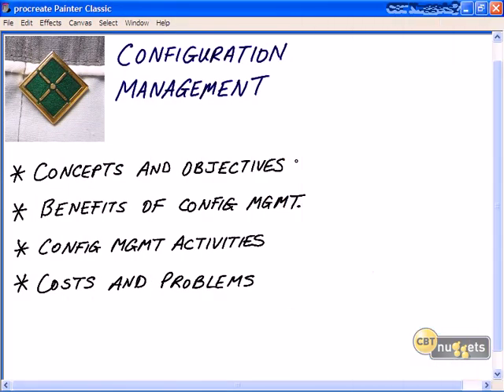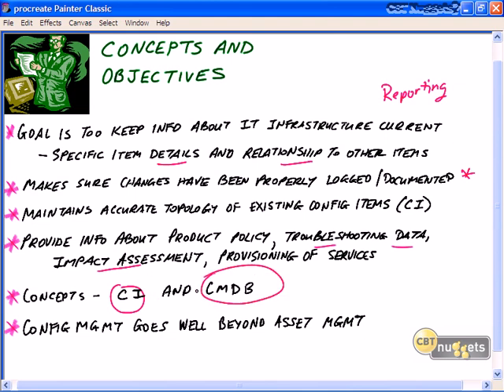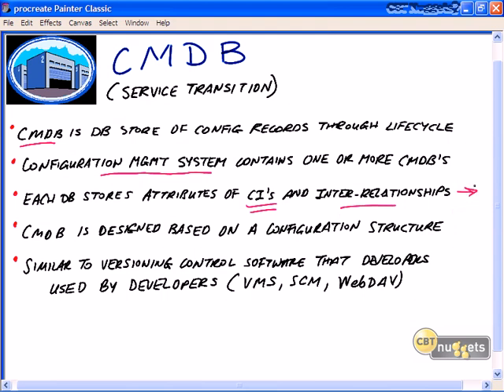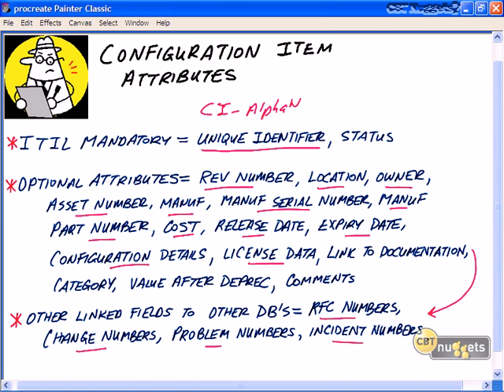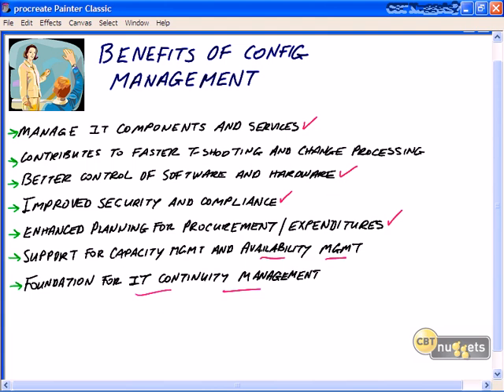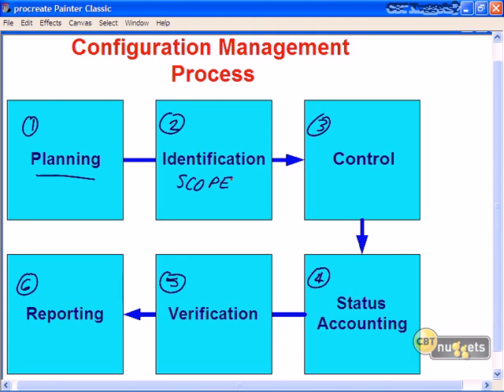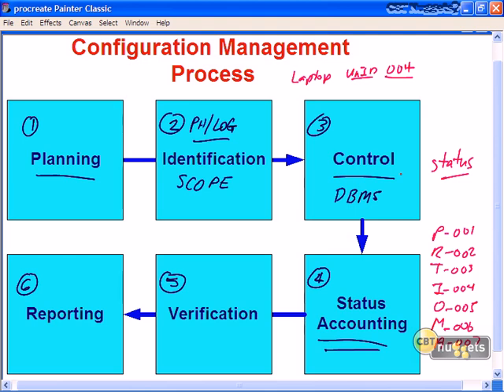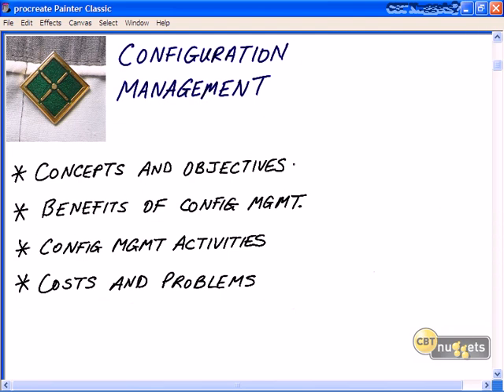09 Lecture of ITIL Configuration Management